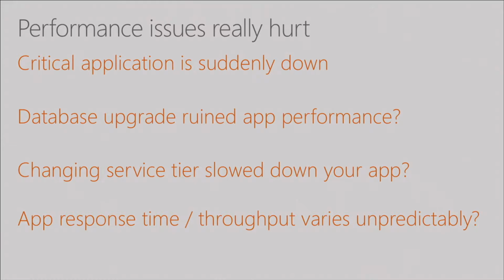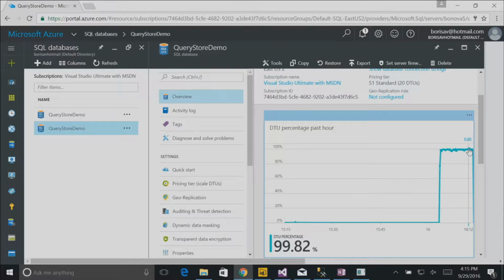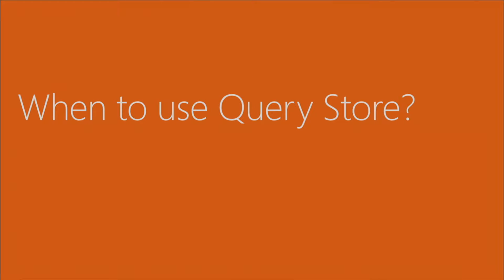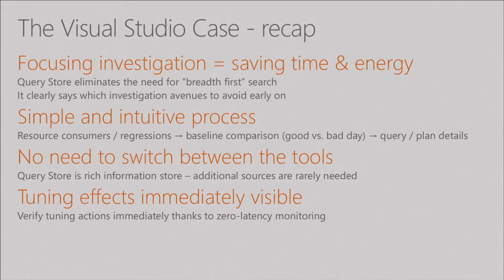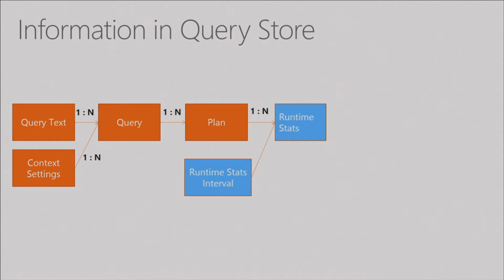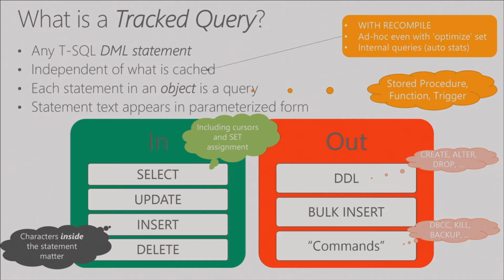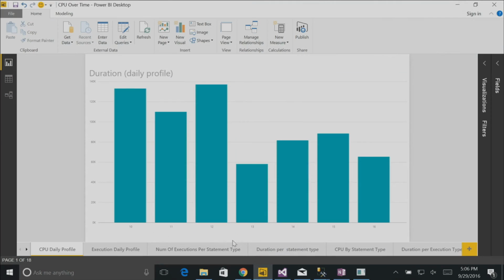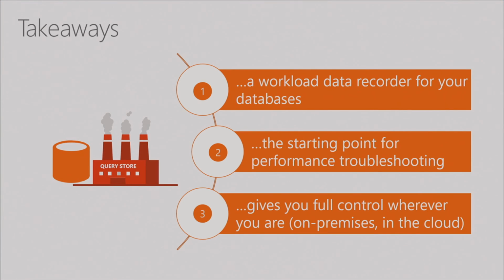Microsoft Ignite 2016 Dive deep into application performance using Query Store in SQL Server 2016 an